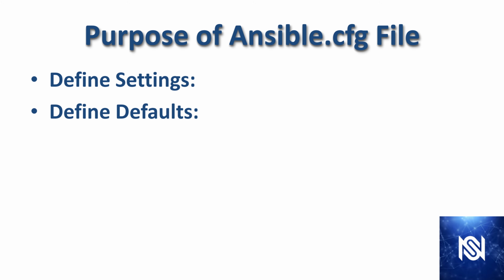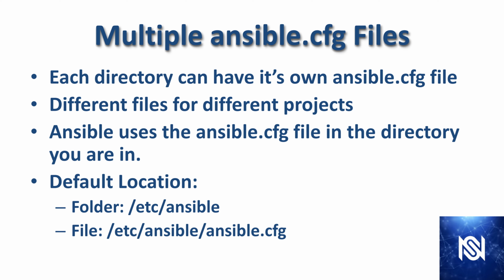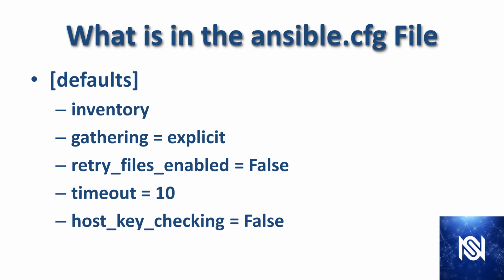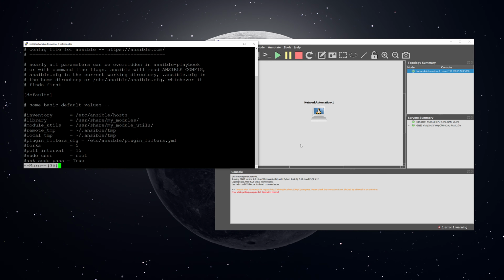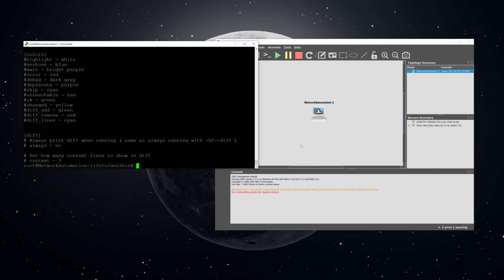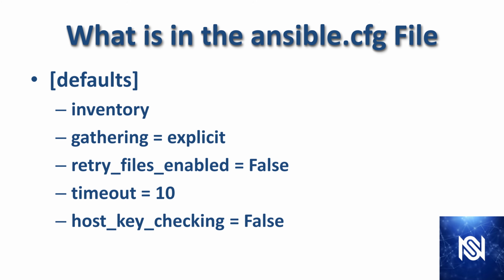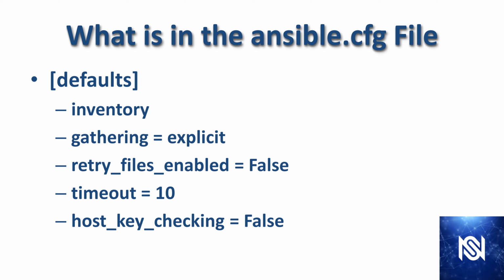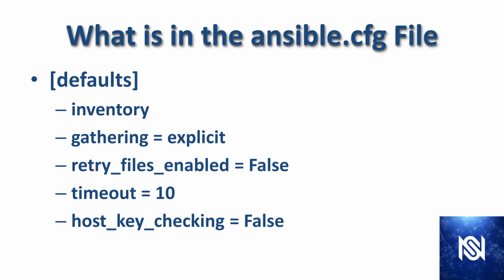How to use the Ansible.cfg File with Ansible Network Automation - Video 6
Go here to get the full Ansible Network Automation Course that shows you how to set up network automation in GNS3 and perform network automation labs in GNS3:

This Video in particular focuses on how to use the ansible cfg file (ansible.cfg file) with Ansible Network Automation.  It is a brief ansible cfg tutorial for Ansible Network Automation.   It is an ansible.cfg tutorial for Ansible Network Automation. This video shows the ansible.cfg location and shows an ansible.cfg example.

If you can't find ansible.cfg this video will show you where to find ansible.cfg and the ansible.cfg location.  In the realm of network automation this is a brief ansible.cfg tutorial.  The ansible and cfg depends on which ansible.cfg is being used.  If you don't know ansible where is cfg I will show you how to set ansible.cfg.

I will also show you how to use ansible.cfg and how to override ansible.cfg.  You might be thinking what is ansible.cfg or what is ansible.cfg file?  And even what does ansible.cfg do?I'll answer all those questions and where to find ansible.cfg and where is ansible.cfg file?  I will show you where is ansible.cfg located.  And the difference between ansible which cfg.

This is a video course for ansible network automation training designed for network engineers that are beginners with automation and programmability.  This ansible network automation tutorial will focus bringing up a gns3 network automation lab with the gns3 network automation appliance.

In this training we will have several ansible network automation examples/scripts and give thorough explanation.  The Ansible network automation course will primarily feature cisco IOS on the devices and executing ansible playbooks.  There are several ansible network automation scripts that can be taken and used in real world automation and troubleshooting scenarios.